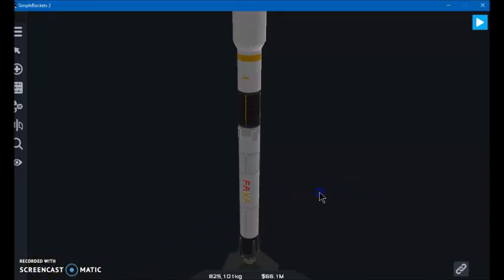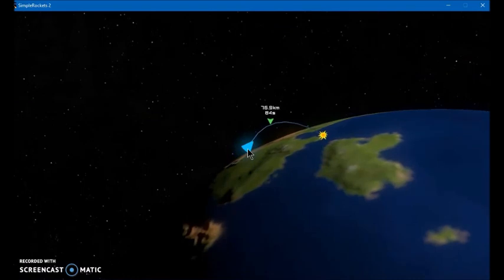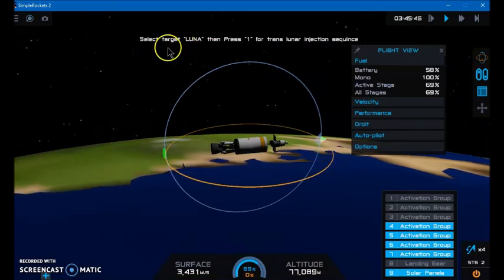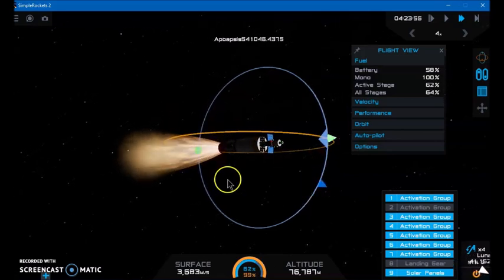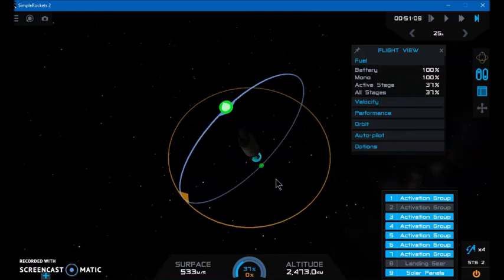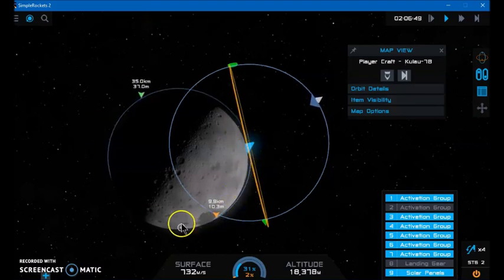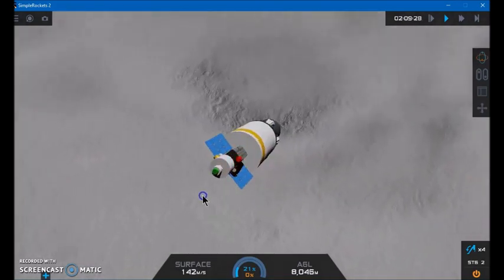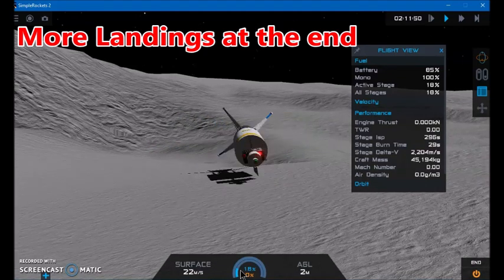Simple Rockets 2 : The Luna job automated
my first program to launch a moon lander, not actually a lander but second stage that i stick legs to it. the rocket is made by GrayStar..here's his rocket on the